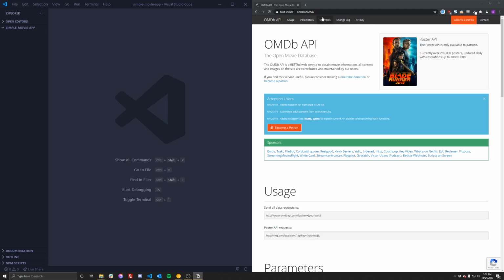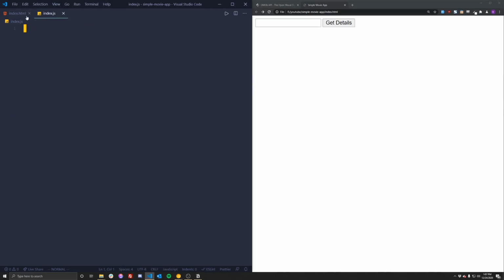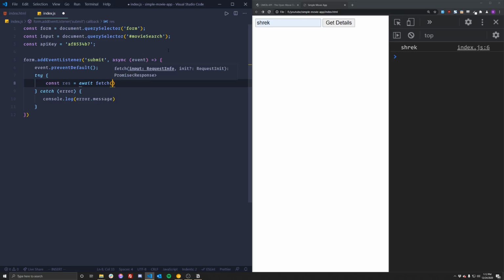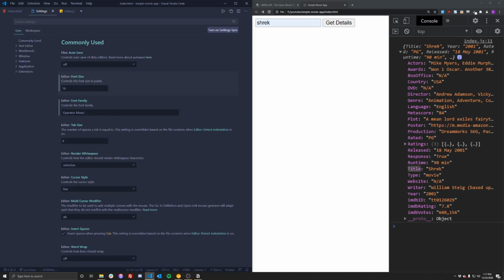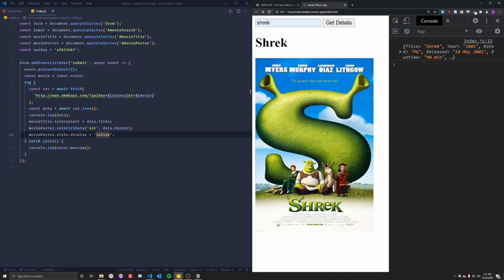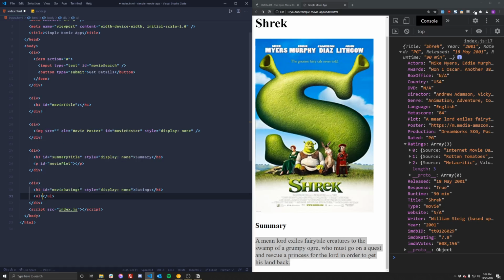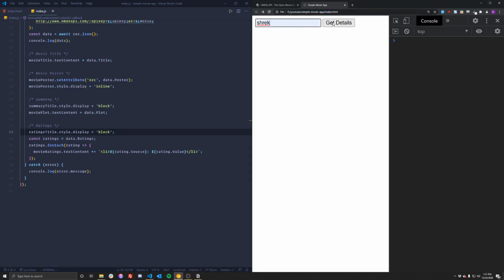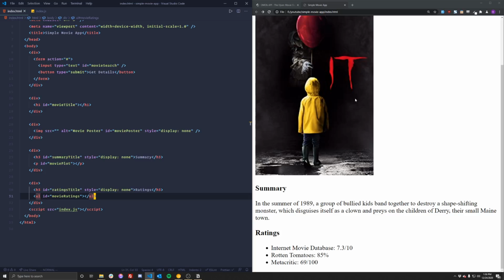TUTORIAL: Simple Movie Web App w/ Vanilla JavaScript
Today we build a simple web application where we pull information about a specific movie and display it on our webpage.